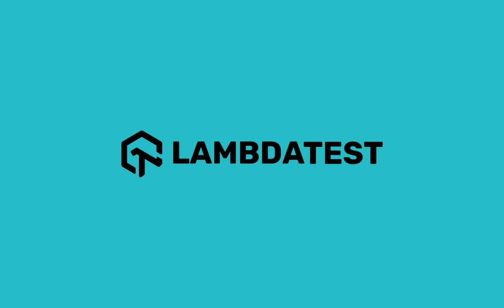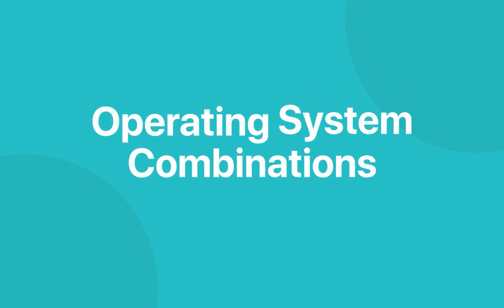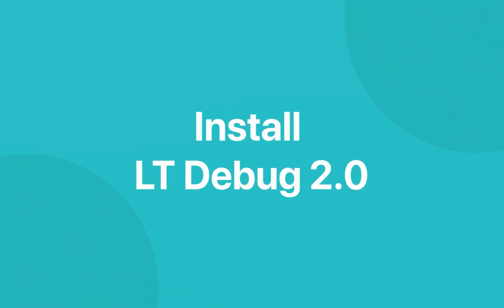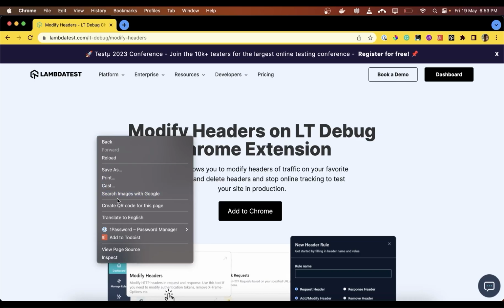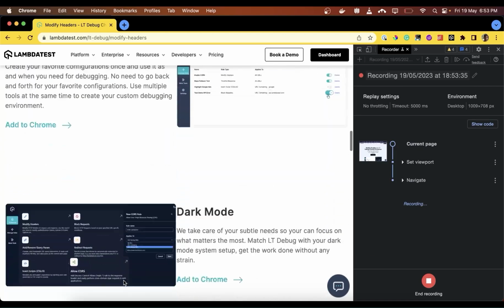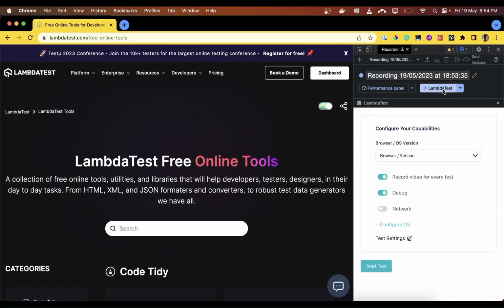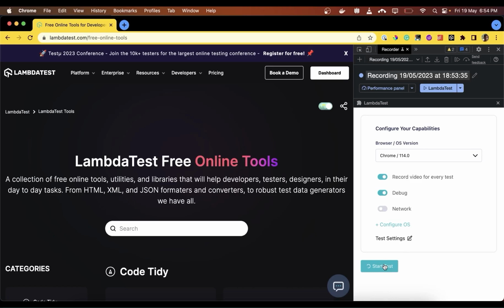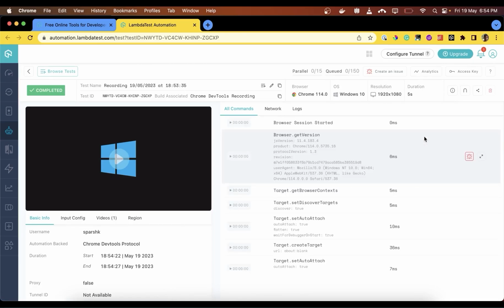Record & Replay Tests With Chrome DevTools Recorder Using LT Debug 2.0 | LambdaTest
Enhance debugging by recording and replaying automation tests with Chrome DevTools Recorder using LT Debug 2.0. Start Free Testing:

📢 LT Debug 2.0 is a collection of free online web design, development, and debugging utilities enhanced with LambdaTest’s digital experience testing cloud to make your development efforts easier and faster.

Chrome DevTools Recorder is a feature provided by the Chrome browser that allows developers to record and replay user interactions on a web page. It captures a series of actions, such as clicks, inputs, and navigation, and generates code snippets or HAR files that can be used for debugging, testing, or automation.

Discover how this powerful combination allows you to capture user interactions using the Chrome Recorder Panel and effortlessly replay or retest them as automated tests on a vast cloud grid encompassing over 3000+ real browsers and operating system combinations. This groundbreaking feature eliminates the necessity of downloading code or manually executing tests on your local machine, resulting in a streamlined and optimized testing workflow.

𝐕𝐢𝐝𝐞𝐨 𝐂𝐡𝐚𝐩𝐭𝐞𝐫𝐬 👀
00:00 Introduction
00:38 Setup Process
02:25 Conclusion

𝐋𝐓 𝐃𝐞𝐛𝐮𝐠 𝟐.𝟎 - 𝐂𝐡𝐫𝐨𝐦𝐞 𝐃𝐞𝐯𝐓𝐨𝐨𝐥𝐬 𝐑𝐞𝐜𝐨𝐫𝐝𝐞𝐫 𝐅𝐞𝐚𝐭𝐮𝐫𝐞𝐬:
✅ Allows developers to record user interactions on web pages.
✅ The recorded interactions can be converted into code snippets in popular programming languages such as JavaScript.
✅ The recorded interactions can be exported as HAR (HTTP Archive) files.
✅ The recorded interactions can be replayed within the Chrome DevTools environment, allowing developers to inspect and analyze each step of the recorded scenario.
✅ The recorder seamlessly integrates with the Chrome DevTools, making it easily accessible within the browser's developer toolkit.